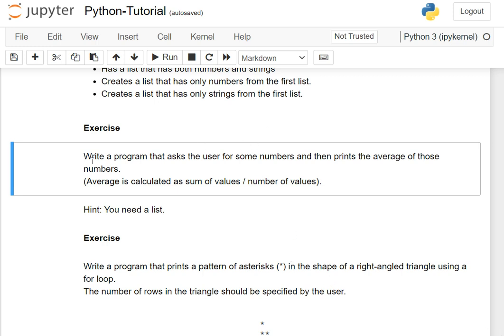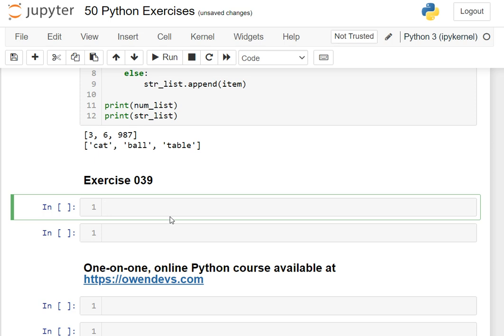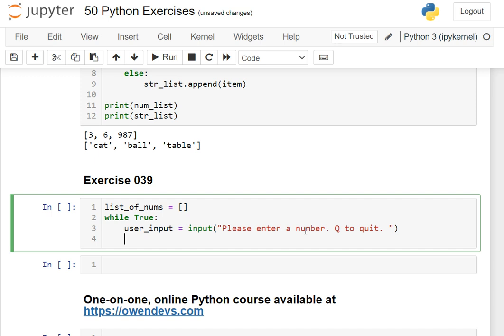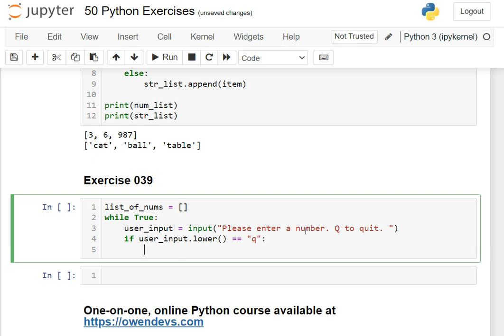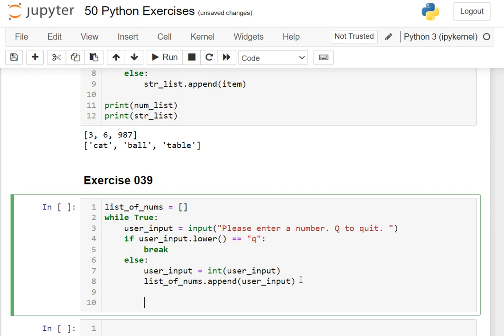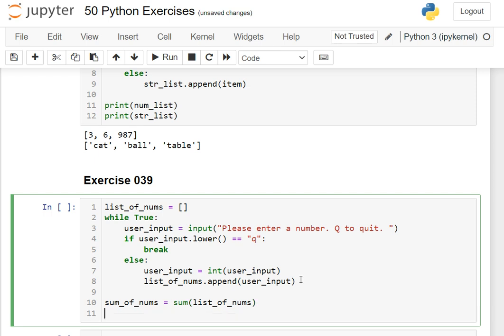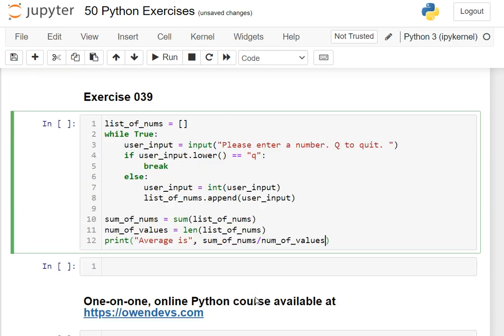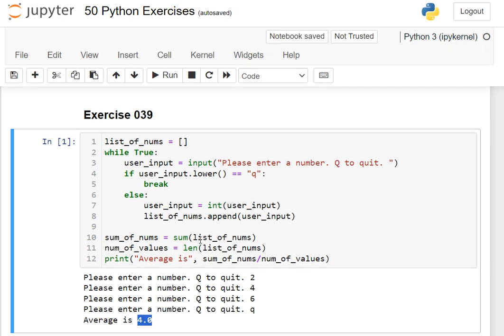Find the Average of Numbers - Exercise 39 of 50 Python Exercises